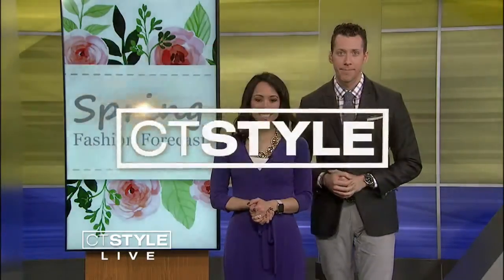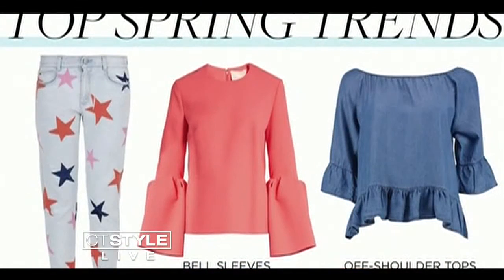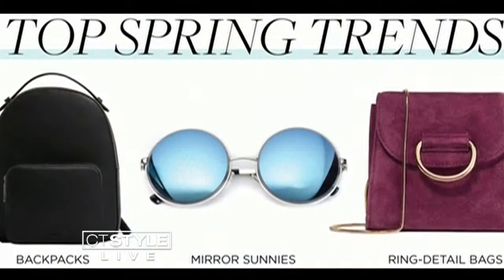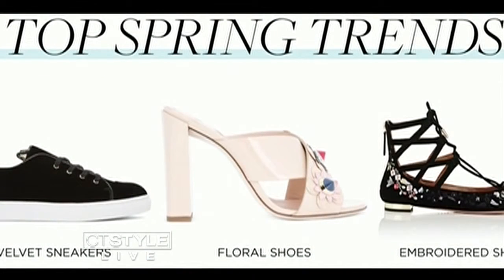Family Vacations With Summer Sanders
Here to share her tips on an enjoyable vacation for the whole family is Olympic Gold Medalist and mom, Summer Sanders.